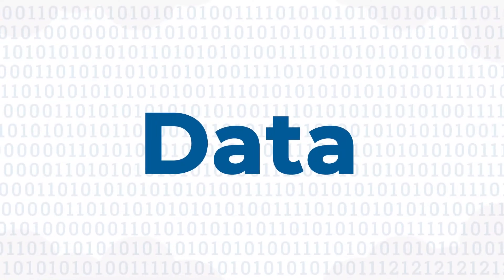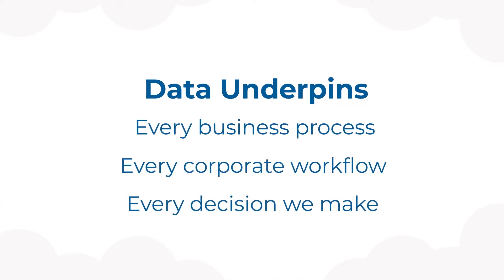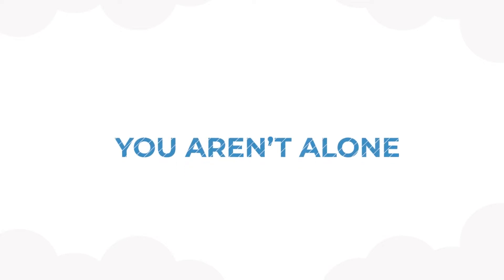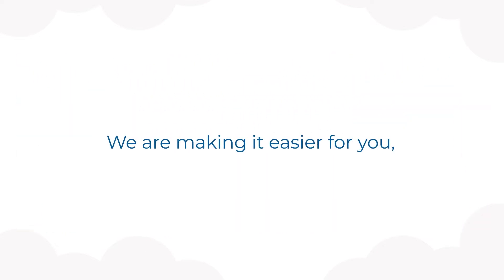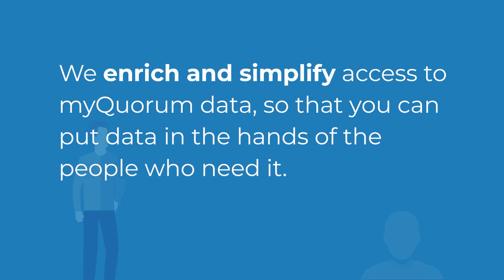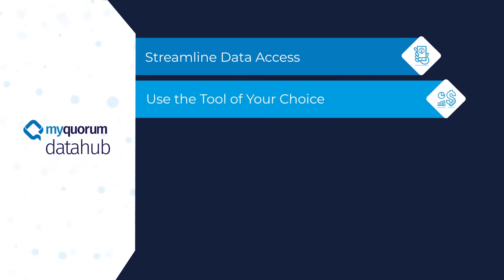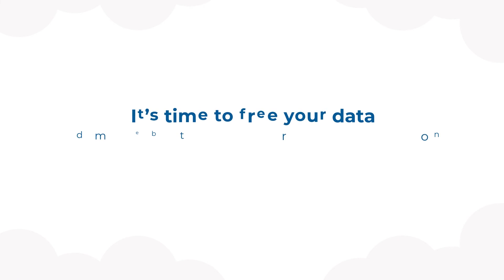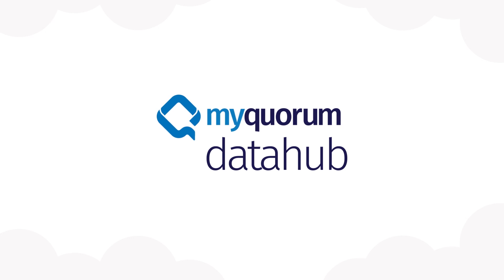myQuorum Data Hub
Data Hub enables you to get more value from your existing investments in analytics software such as Power BI, Spotfire, Tableau, and more. First, our data experts simplify, clean, and enhance Quorum application data to ensure that it is user-friendly and reporting-ready. Then,you can access the data on demand in the reporting, analytics, and data tools of your choice.